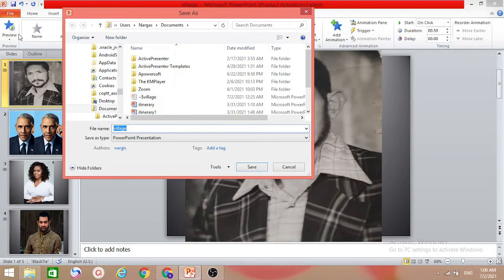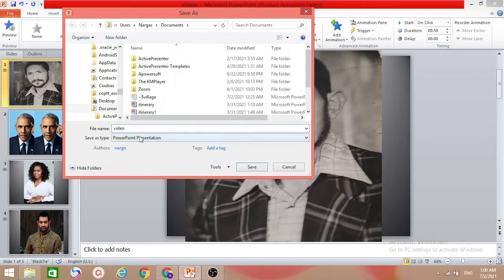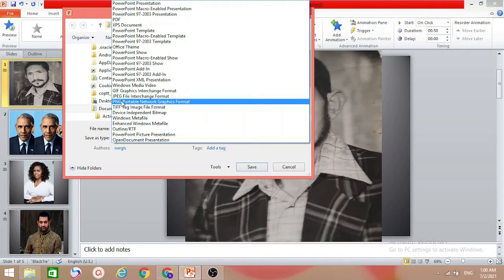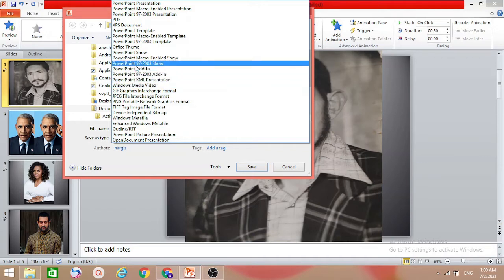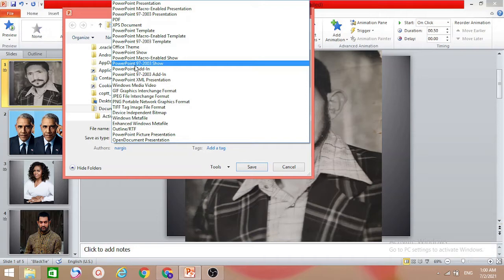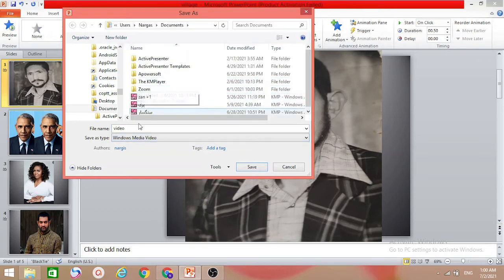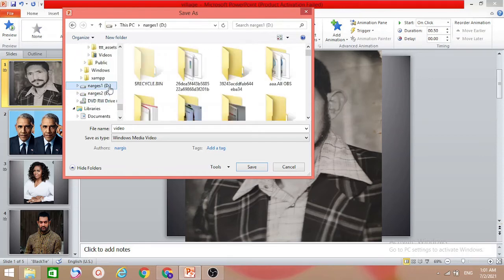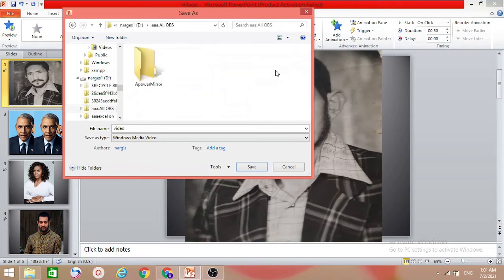How To Make a Video In PowerPoint - Video From PPT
How To Make a Video In PowerPoint Video From PPT. in this video you will see how easy can we change our PowerPoint slides to video file, first of all get all your presentation and slides ready in your PowerPoint page then go to - save as - select the file which you want to save your file. open that drop down list from the given dialogue box - there are many options to choose from - a mong them find the option - window media video- select that and go for save. when you press the save button you will see a line with option like saving something or creating something new below the file - wait until that is finished then go and get your video file from wherever you saved.